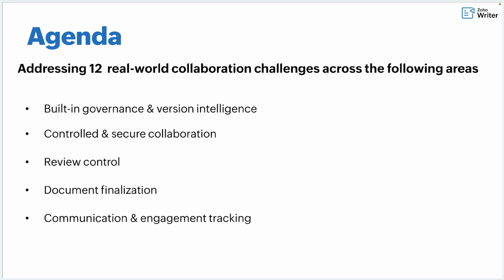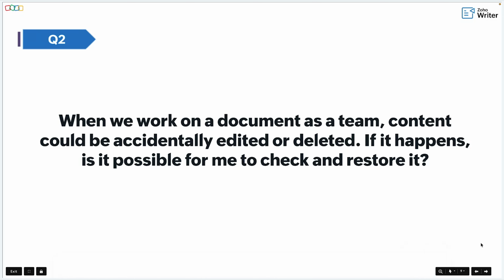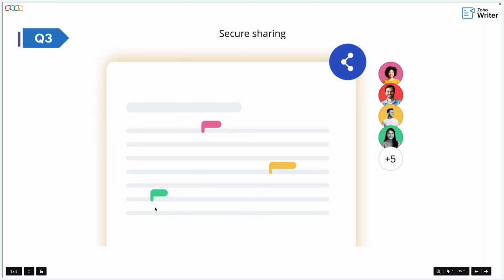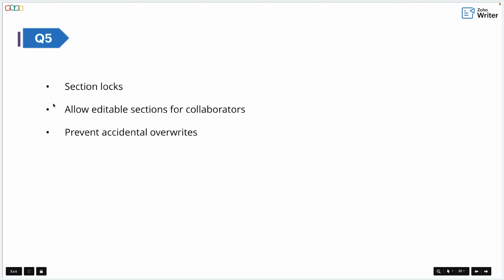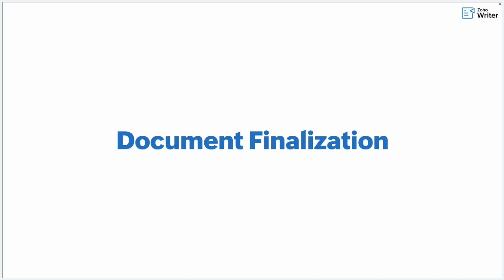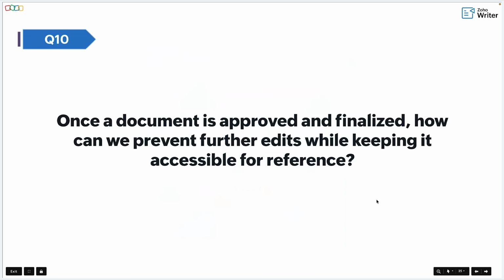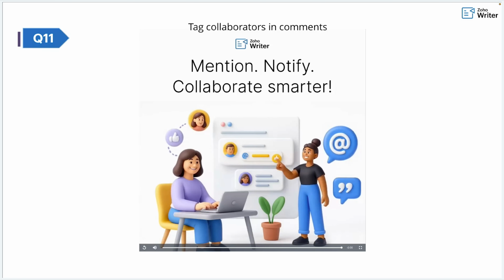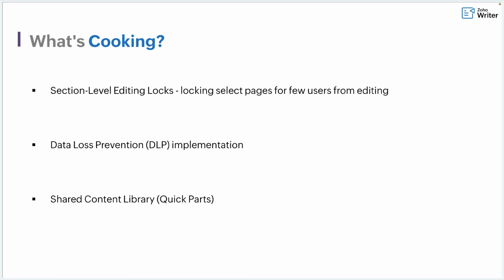[Webinar] Solving business challenges: Secure, real time, and external collaboration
In this webinar we will discuss Writer's real-time collaboration capabilities.  We will discuss in detail how Writer's comments, track changes, locking and masking content, OTP-based document sharing, and more, Zoho Writer lets you seamlessly collaborate and review documents across locations, time zones, departments, and even separate organizations.

00:00 - Introduction
01:50 - Agenda
02:50 - Built-in Governance and Vision Intelligence
09:00 - Controlled and Secure Collaboration
17:10 - Review Control
21:10 - Document Finalization
27:33 - Communication & Engagement Tracking
33:08 - What's Cooking?